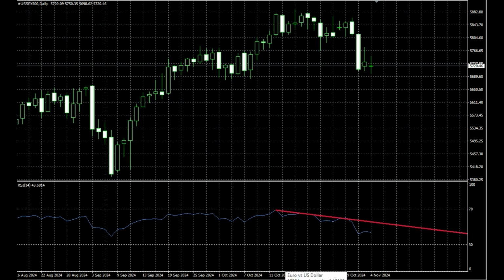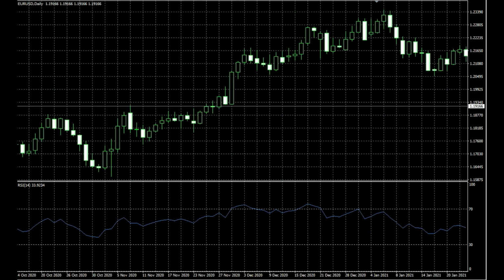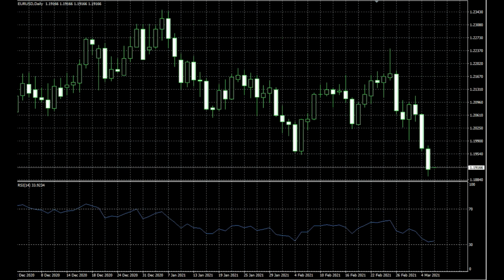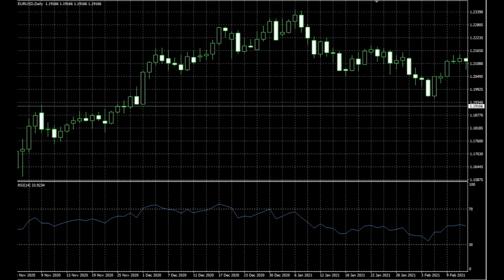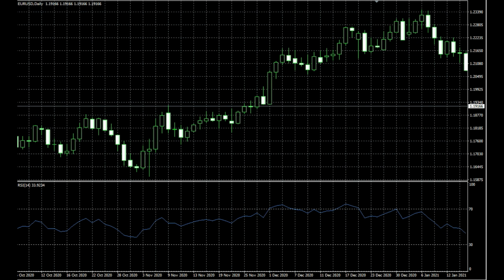How to Trade US Elections? - Past Election Trends